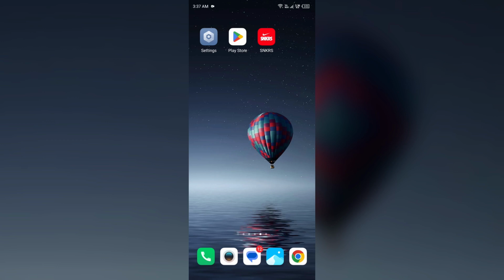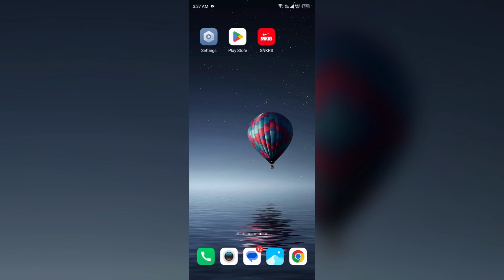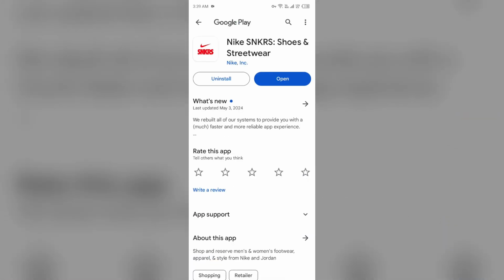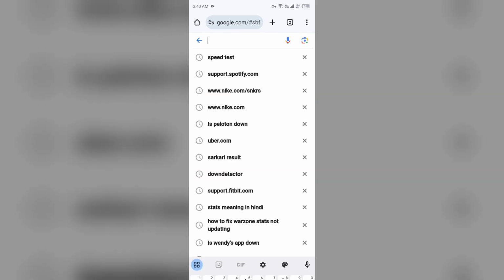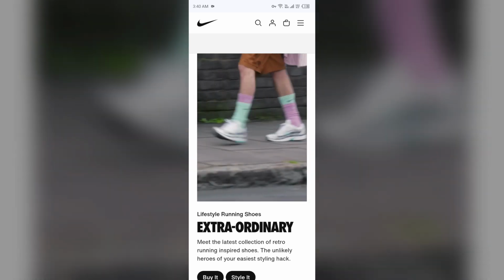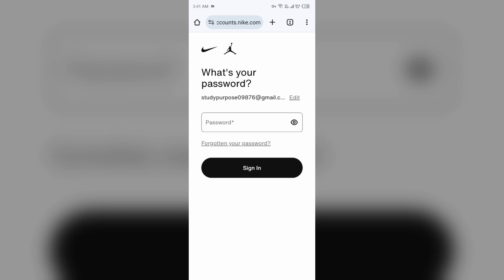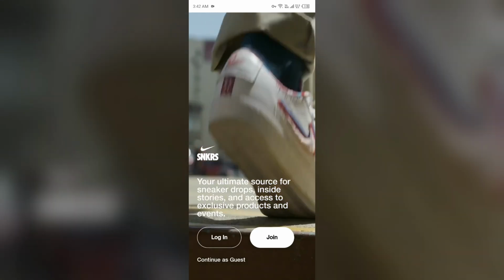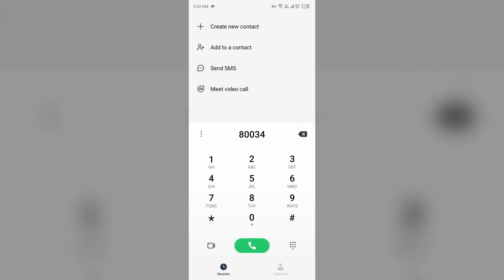How To Fix Nike SNKRS App Won't Let Me Log In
In this informative YouTube video, we will guide you through the steps to resolve the frustrating issue of being unable to log in to the Nike SNKRS app. We understand how important it is for sneaker enthusiasts to access the latest releases and exclusive drops, so we have compiled a comprehensive troubleshooting guide to help you overcome this obstacle. Follow our step-by-step instructions and learn how to fix the Nike SNKRS app login issue, ensuring that you never miss out on your favourite sneakers again.

00:15  Solution1  Clear App Cache And Cookies
00:41  Solution2  Update The App
01:24  Solution3  Password Reset
03:12  Solution4  Account Validation
03:32  Solution5  Contact Nike Support